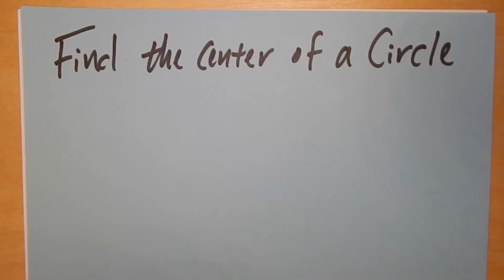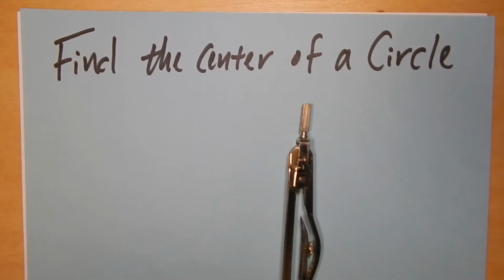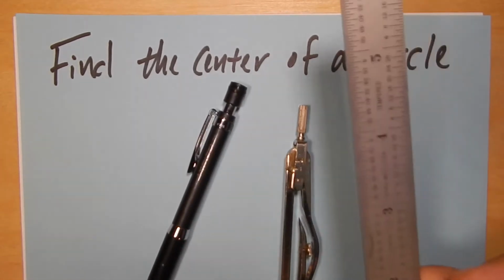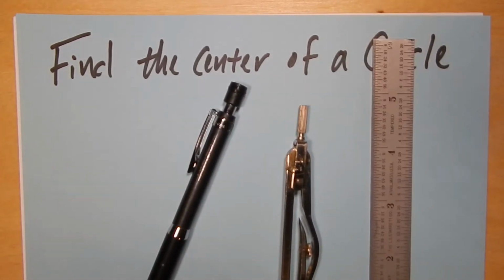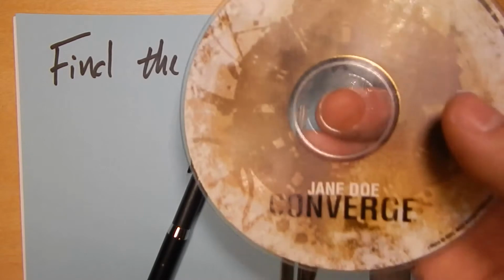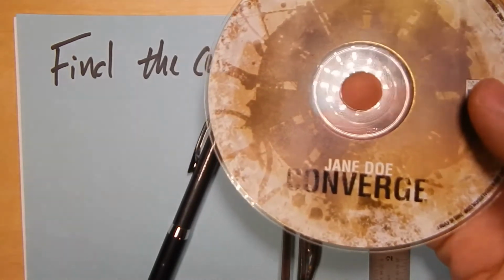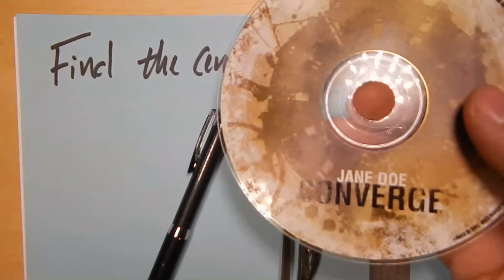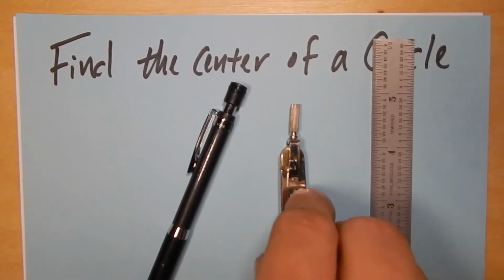Geometry: Find the Center of a Circle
If you ever need to find the center of a circle, this is one quick and easy way to do it.